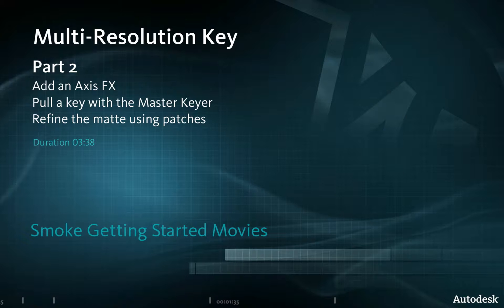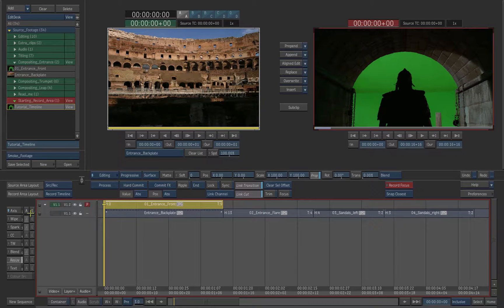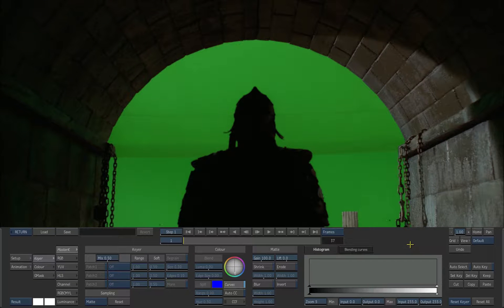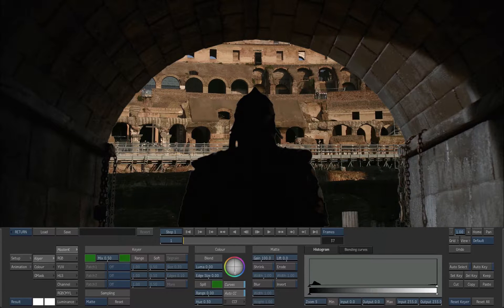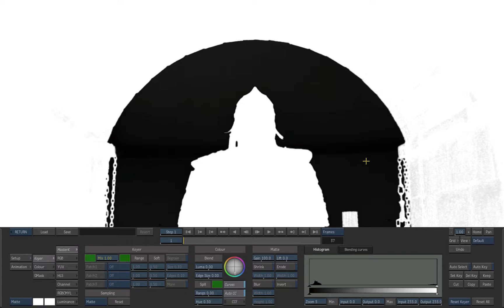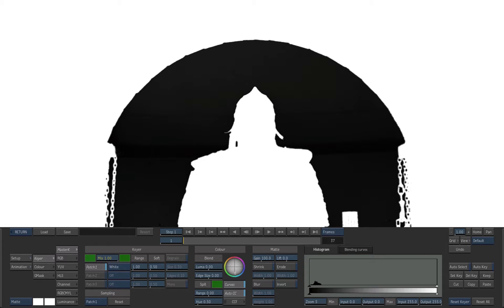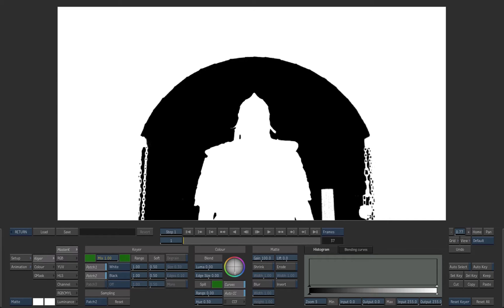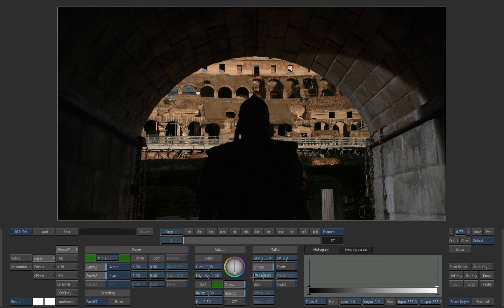Autodesk Smoke 2012 - Keying part2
Level: Beginner
Description: In this video, we will show you how to create a matte for the green screen element using the Master Keyer.